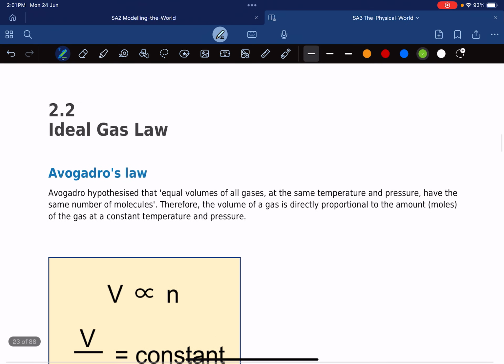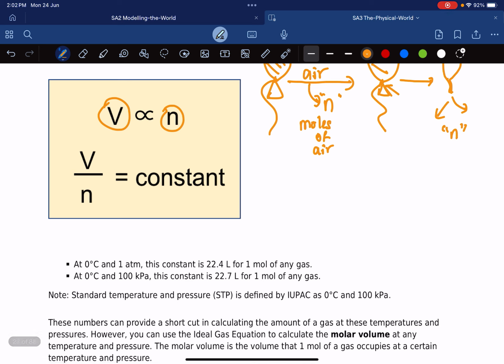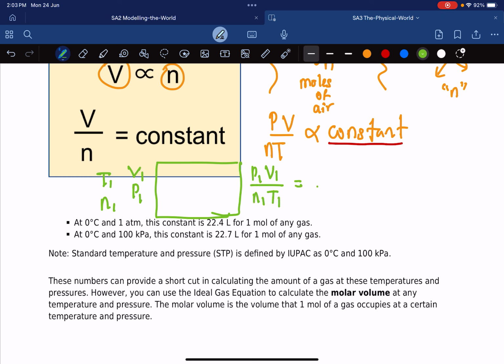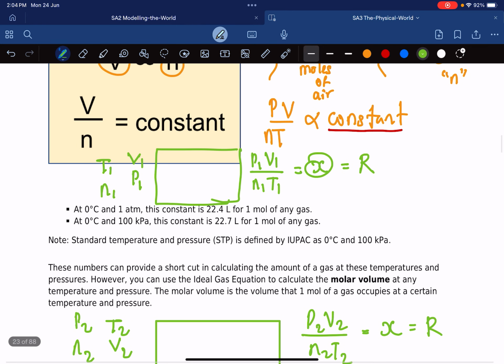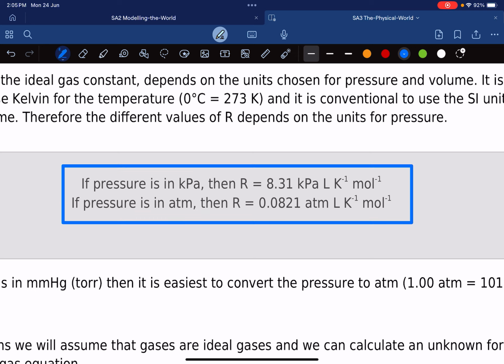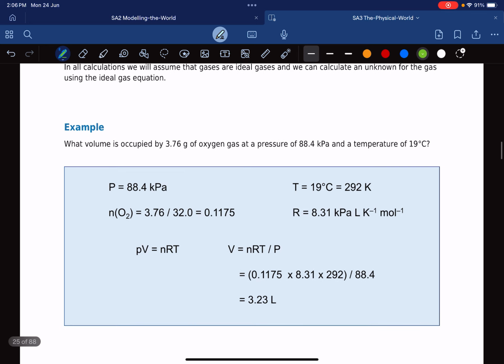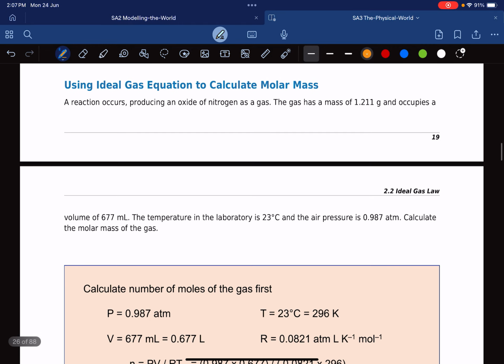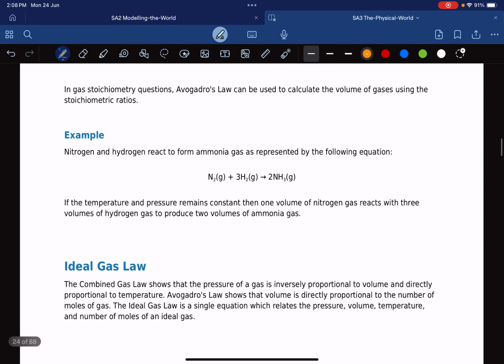Unit 1: Study Area 3 - Ideal Law (pages 17 to page 20)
The Combined Gas Law shows that the pressure of a gas is inversely proportional to volume and directly proportional to temperature. Avogadro's Law shows that volume is directly proportional to the number of moles of gas. The Ideal Gas Law is a single equation which relates the pressure, volume, temperature, and number of moles of an ideal gas.